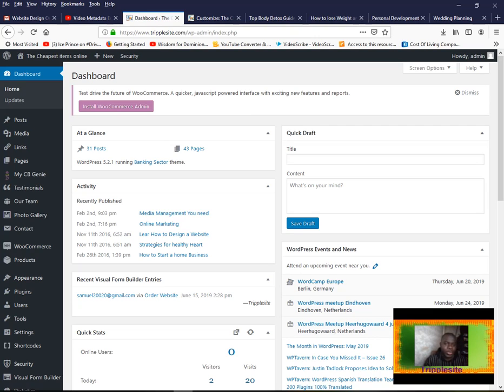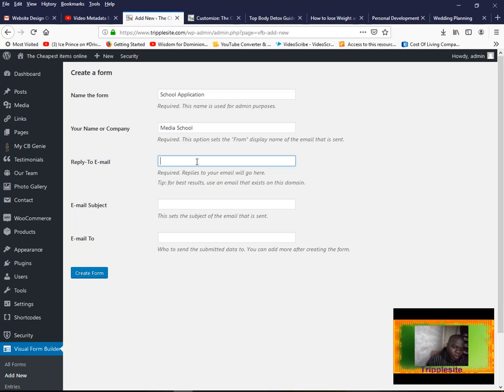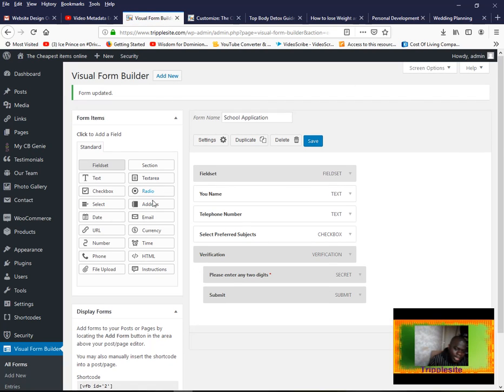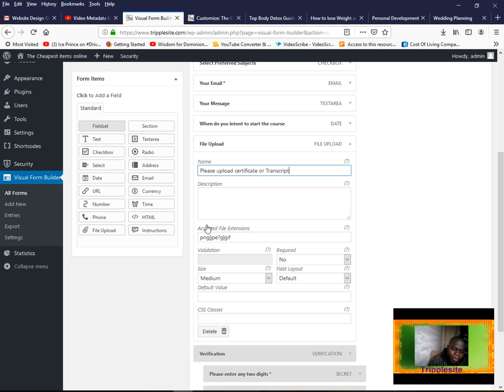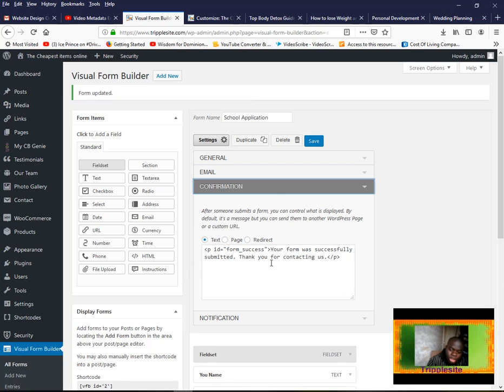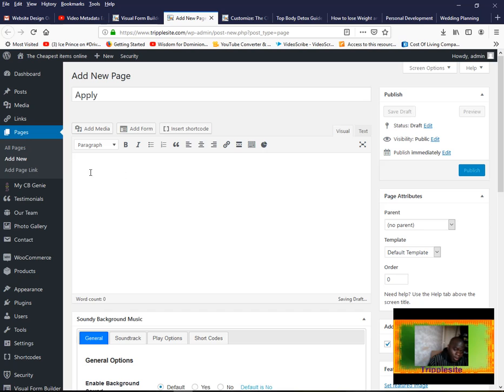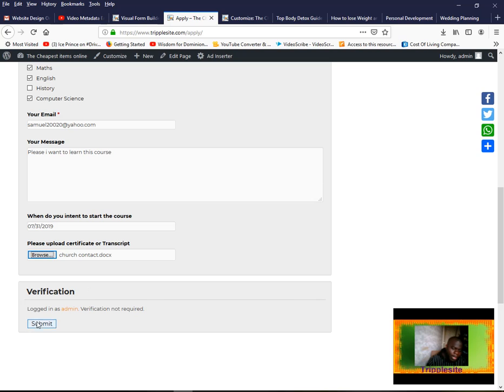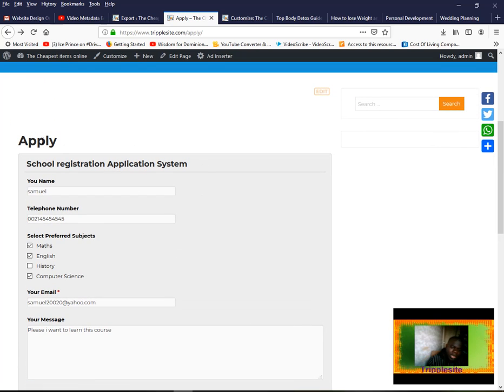How to create any form in WordPress